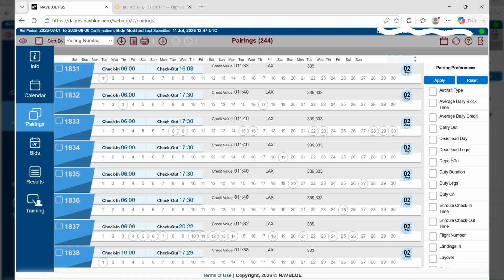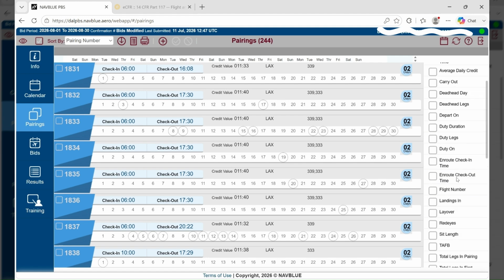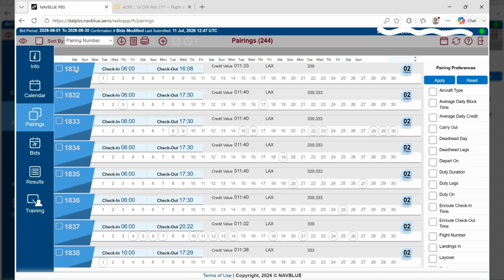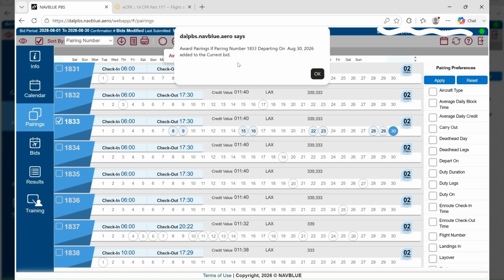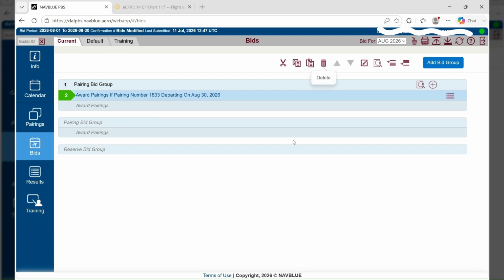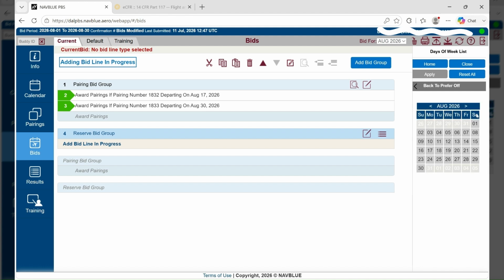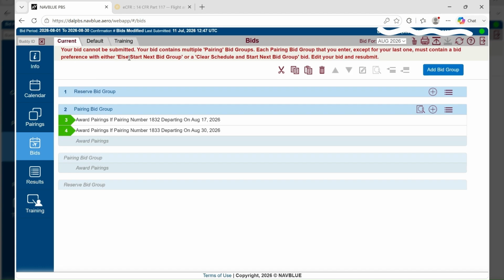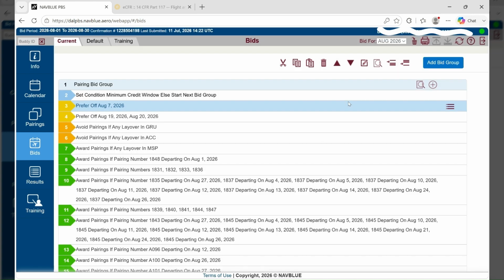Creating Bid Groups in PBS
How to create a bid group, add pairings from the pairings tab, and submit your bid in PBS.